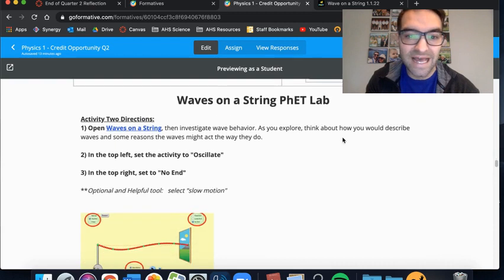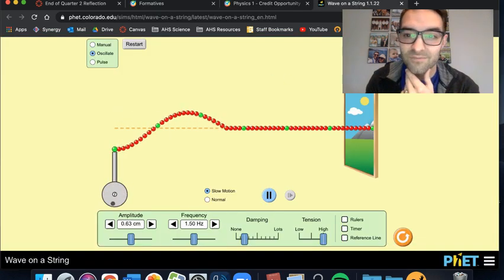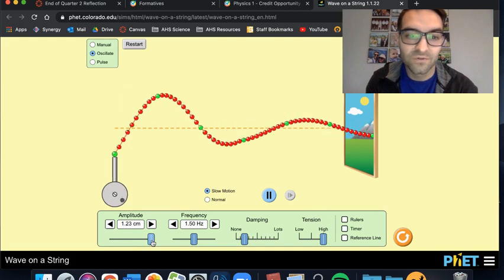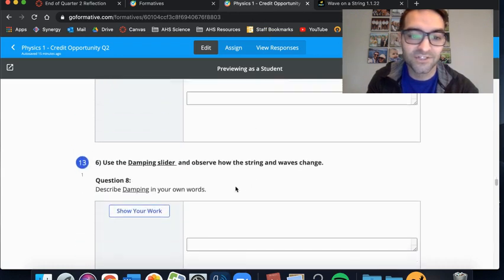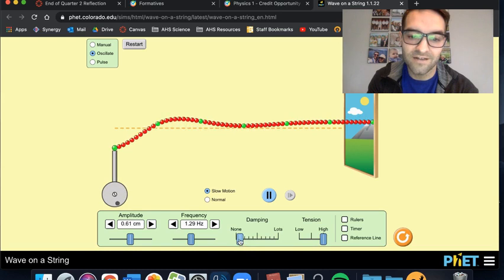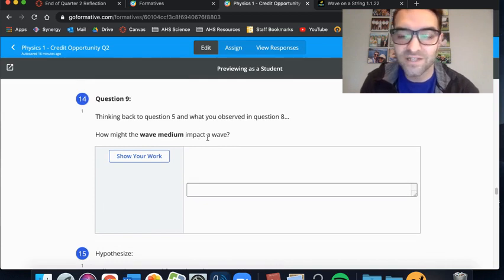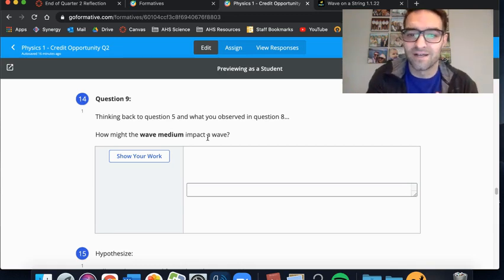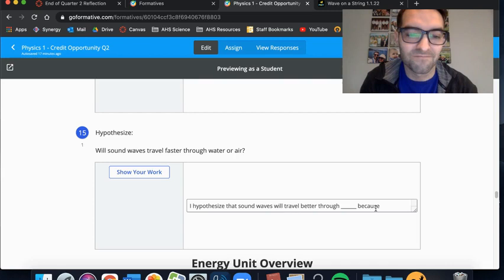Q2 Credit Opportunity - Part 2 - Waves